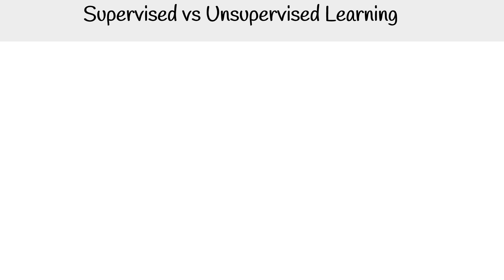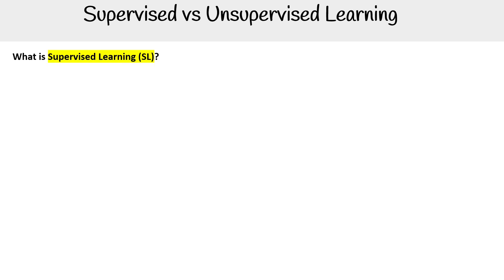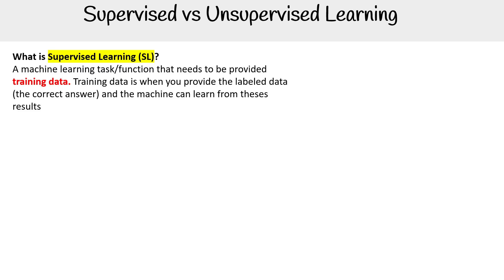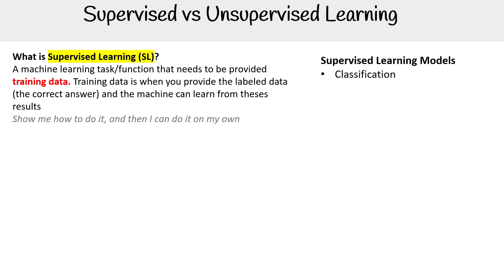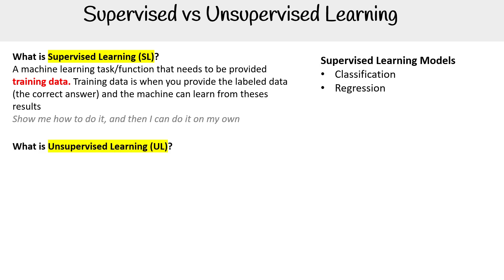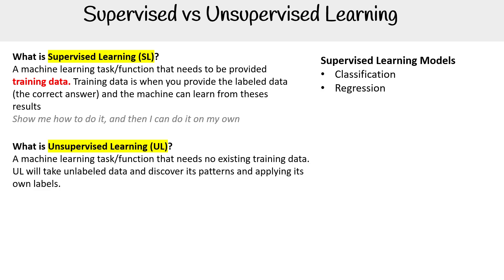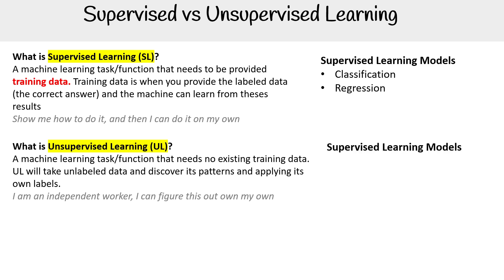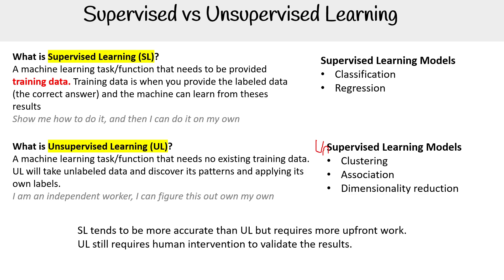Supervised vs Unsupervised Learning: What’s the Difference? - AWS AI Practitioner AIF-C01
Understand the key differences between supervised and unsupervised learning in this AWS AI Practitioner AIF-C01 course video. We compare these two approaches, their key features, and the types of problems they solve.

Key Topics:
- Practical examples of both techniques